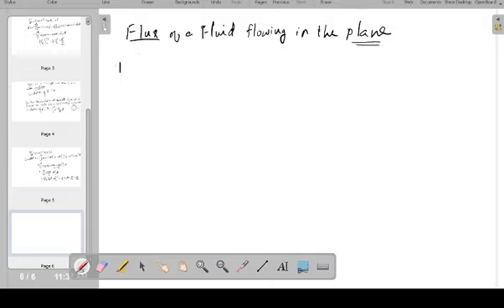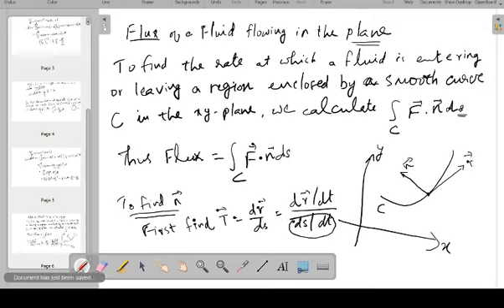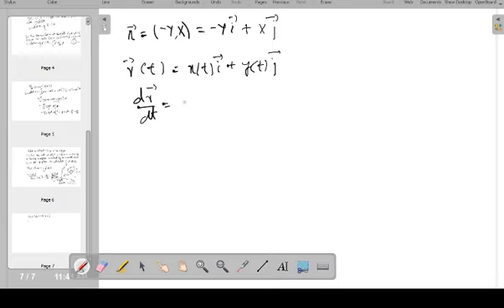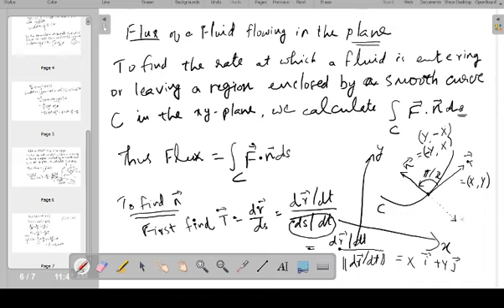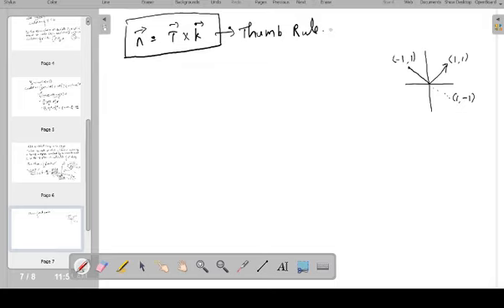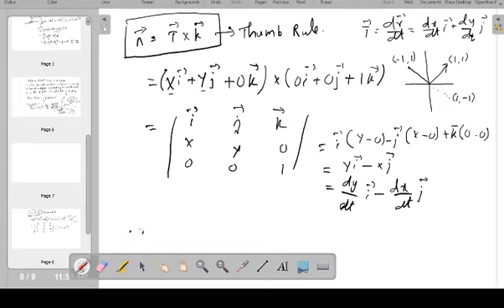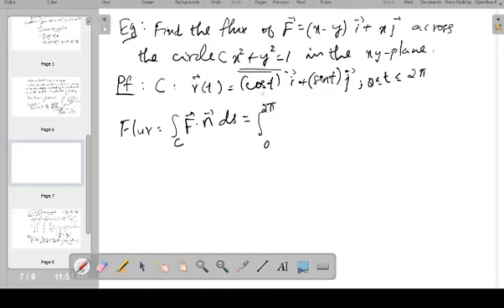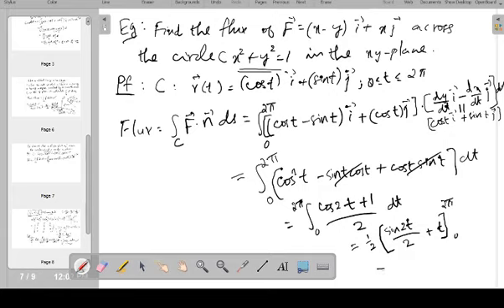Vector Calculus 24 Flux